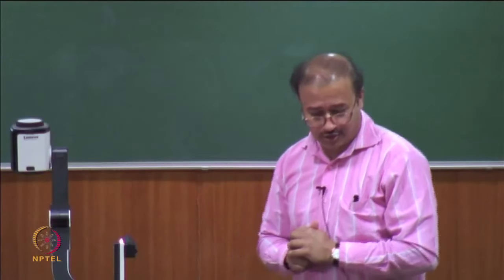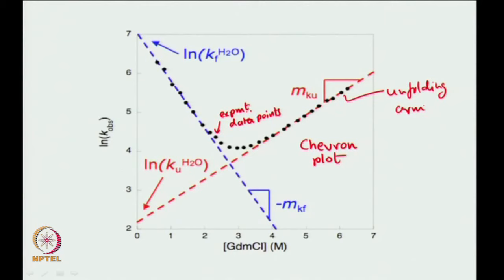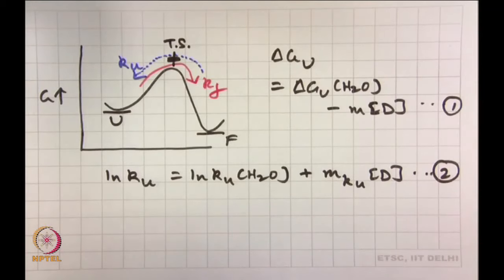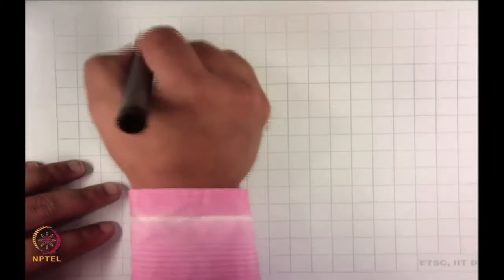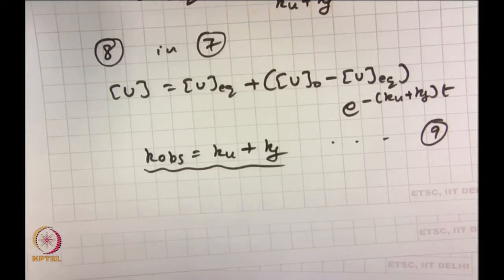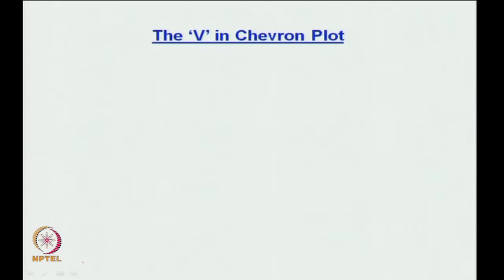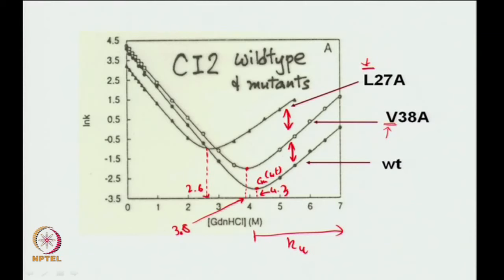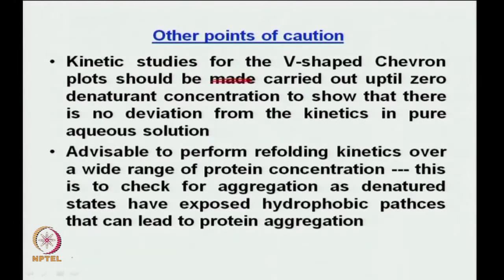Protein Folding : The Chevron-Plot